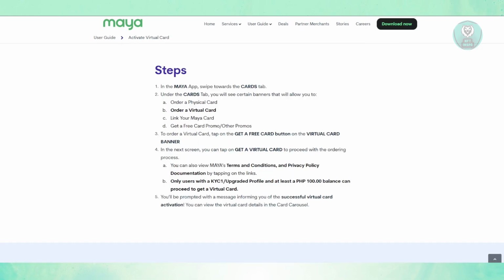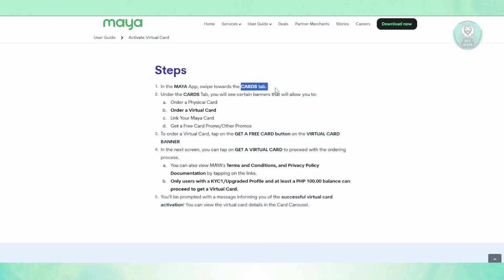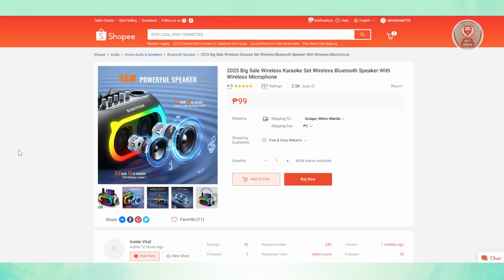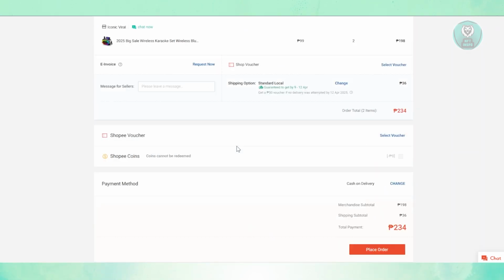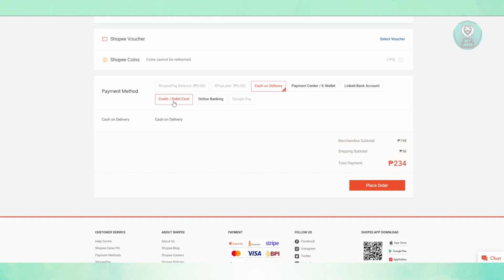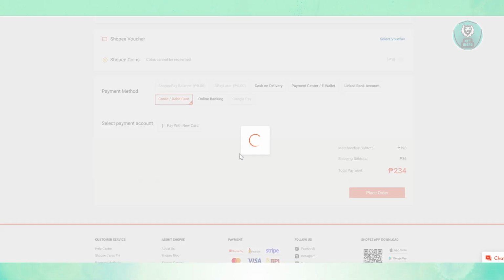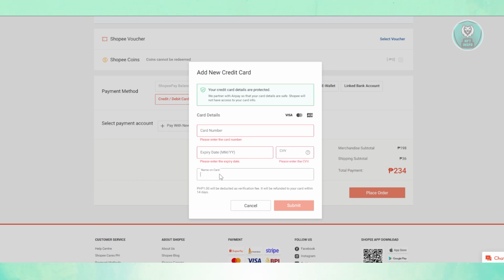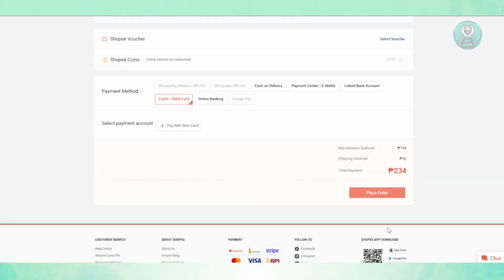How To Use Maya Virtual Card (2025)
If you want to learn how to use your Maya virtual card for payments, then this video will be perfect for you!